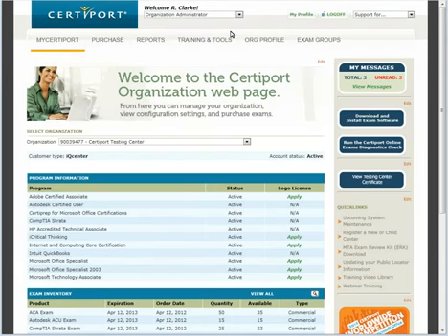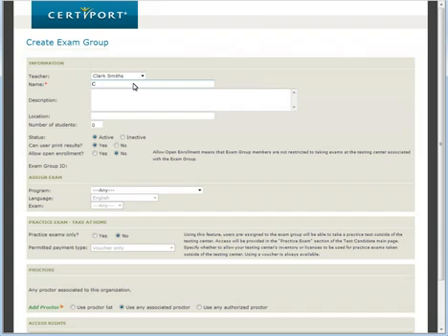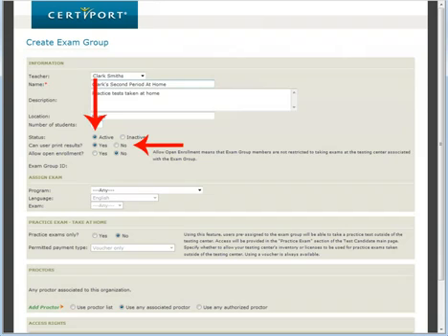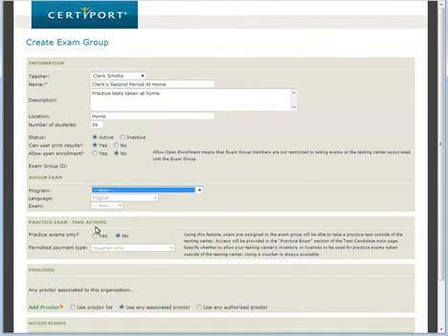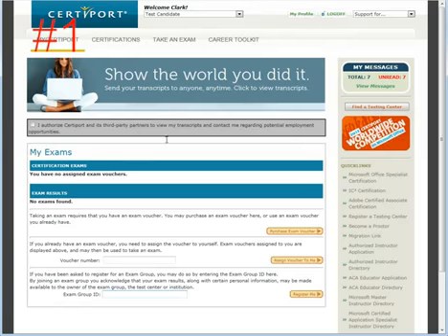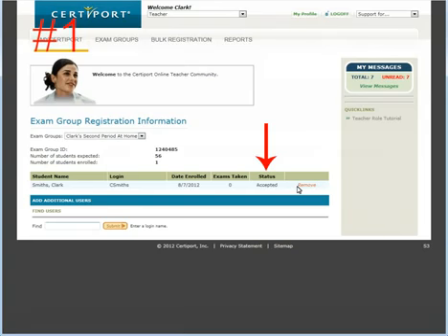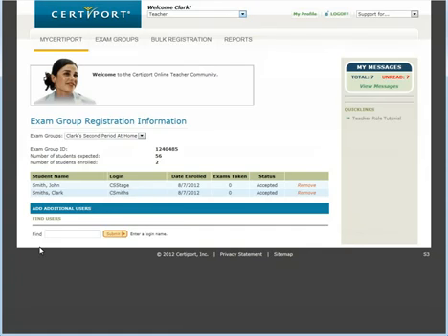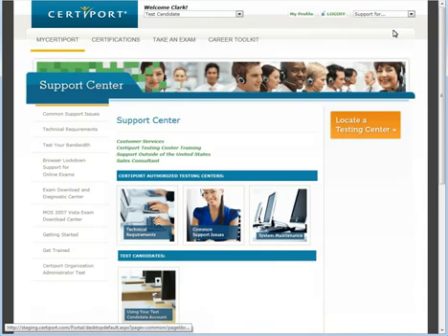practice tests from home through exam groups